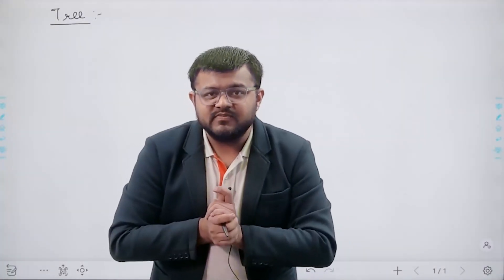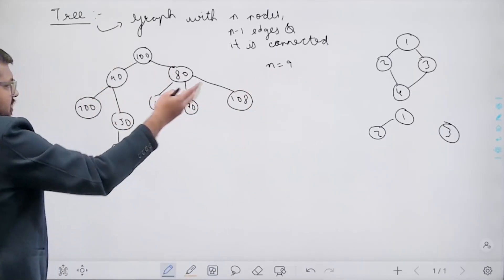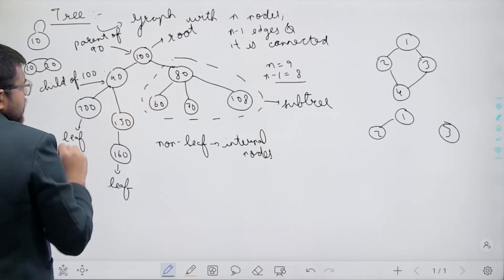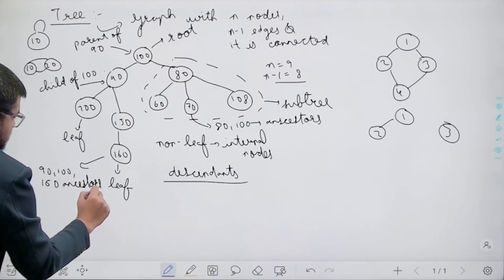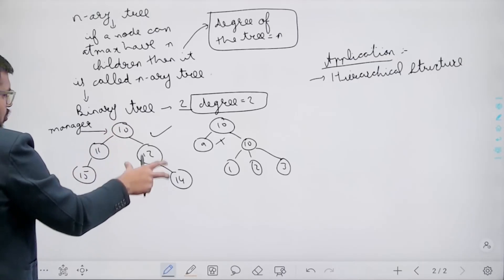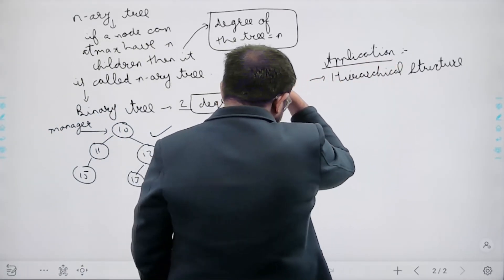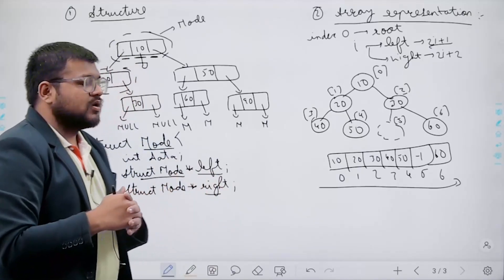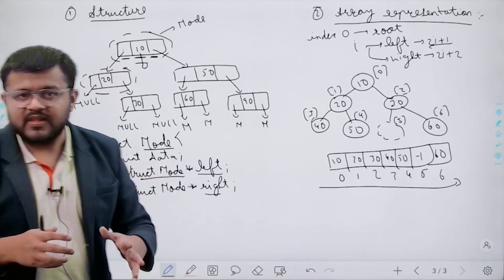TREE DATA STRUCTURES | What is Tree? | DSA Course | GeeksforGeeks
Welcome to the next video of our DSA Course, where we dive into the TREE DATA STRUCTURE.

Understand the essential terminologies of Trees like root and leaf nodes, subtrees, and more. We will also dive into N-ary and Binary Trees along with their explanation and applications.

Learn how to represent binary trees using structures/classes and arrays, gaining valuable insights into efficient data organization and manipulation.

⏰ Time Stamps:
0:00 - Introduction to Tree Data Structure
1:21 - Terminologies of Tree Data Structure
4:48 - What is N-ary Trees
5:39 - Binary Tree
6:41 - Applications of Binary Tree
7:28 - Binary Tree Implementation
8:48 - Structure Representation of Binary Tree
10:36 - Array representation of Binary Tree

📖 Want to Learn more about Data Structures and Algorithms?
Check out our Data Structures and Algorithms - Self Paced Course Now!